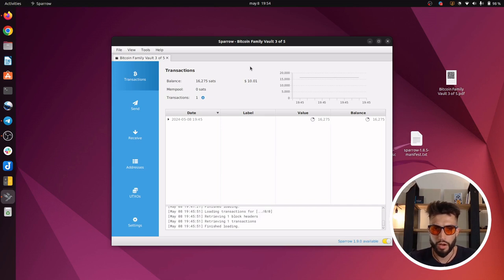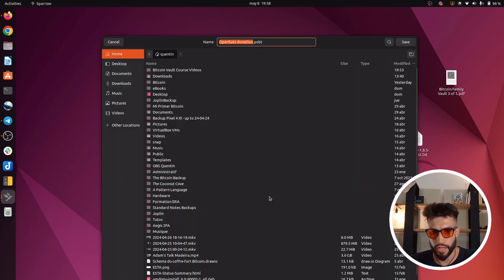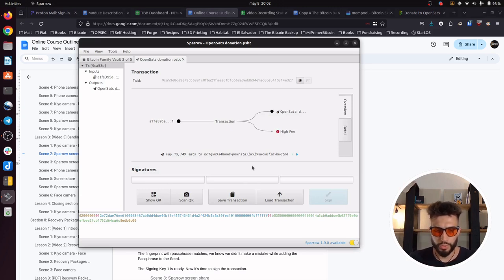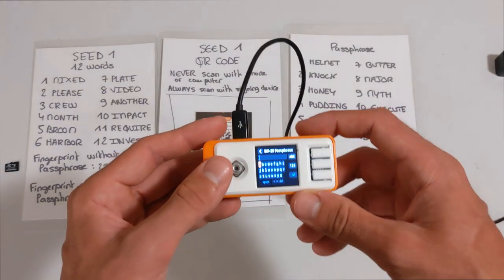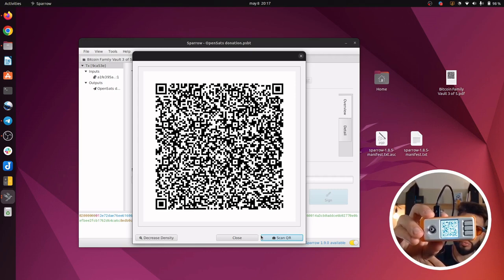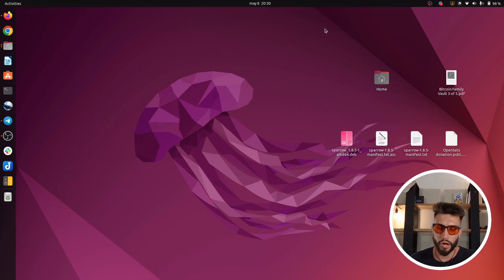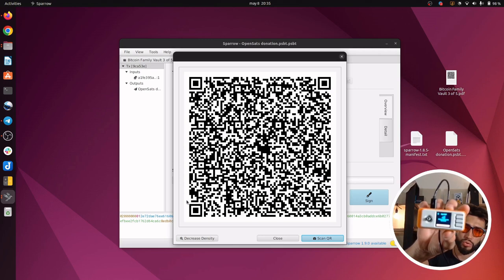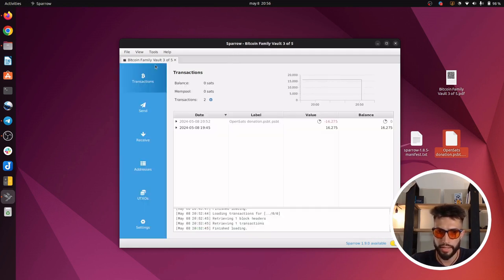Sending from the Vault - Self-Inheritance Protocol - Section 7 - Lesson 3